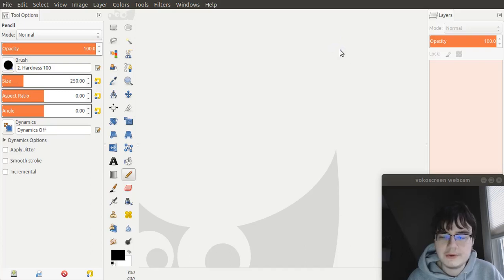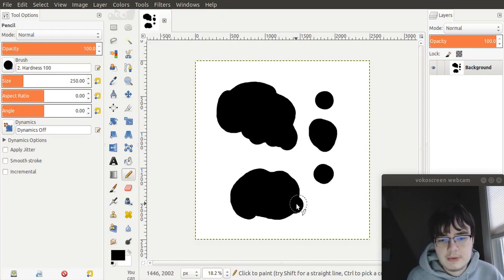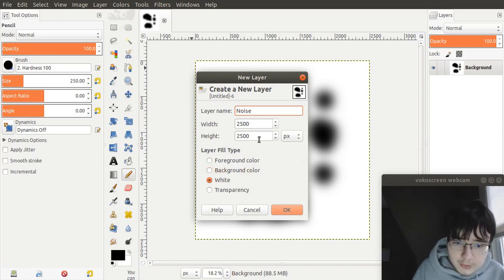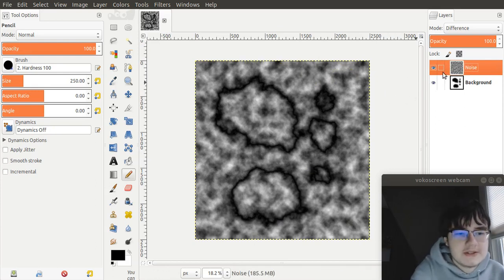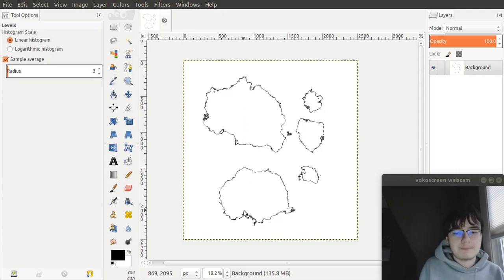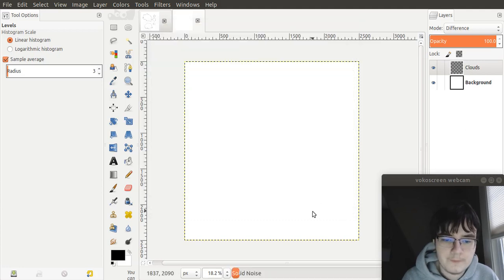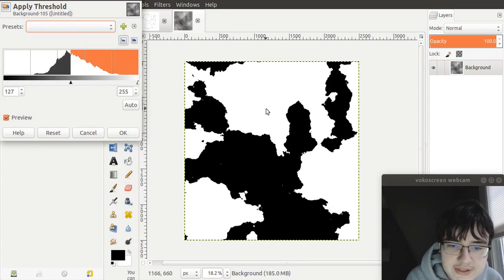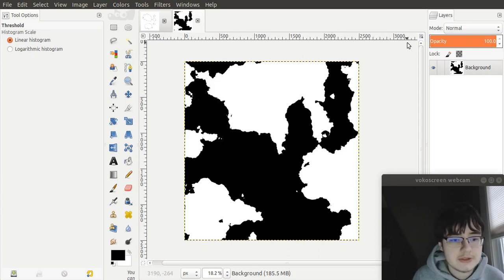Creating RANDOMLY GENERATED maps and coastlines in GIMP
Big thanks to RobA who originally discovered the coastlines technique and posted it to Cartographers' Guild: